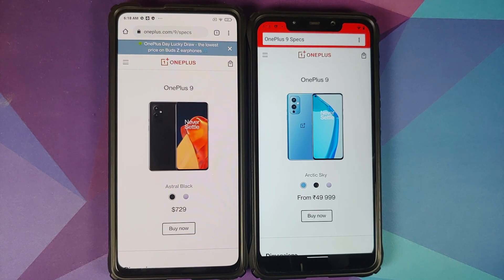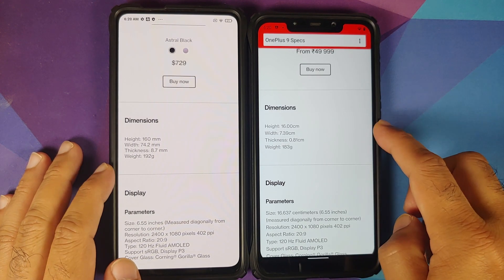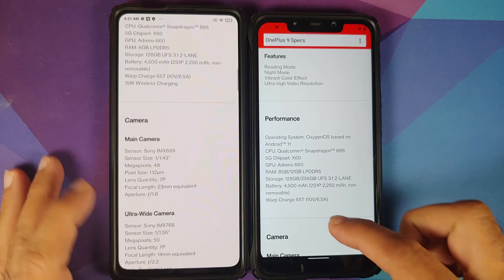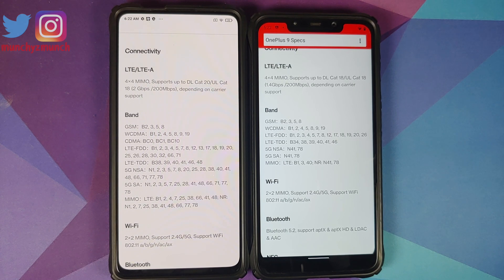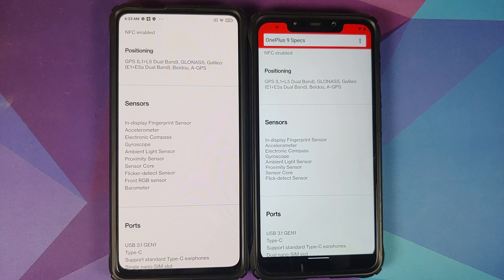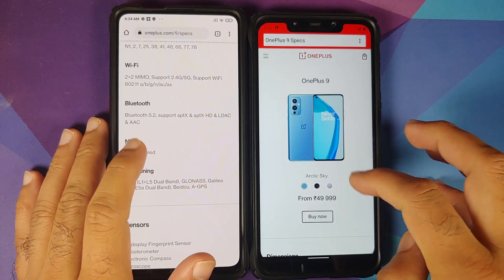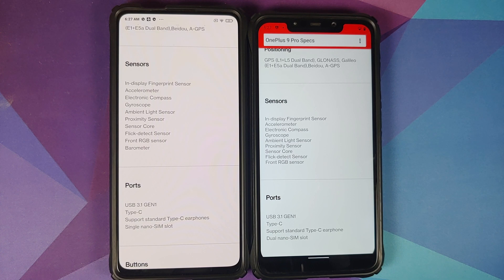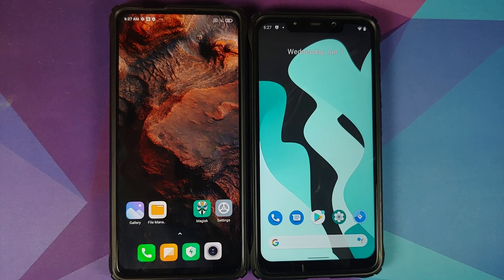OnePlus Cheating with OnePlus 9 India Variant | NO Wireless Charging | 5G Bands | RGB Sensor?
OnePlus recently launched the OnePlus 9 and OnePlus 9 Pro worldwide. But, the variant of OnePlus 9 being sold in India is pretty different from the international variant of OnePlus 9. The Indian variant of OnePlus 9 is missing Wireless charging, 5G Bands and maybe the front RGB Sensor which is used for a feature called Comfort Tone. In this detailed video we talk about the missing hardware on the Indian variant of OnePlus 9.